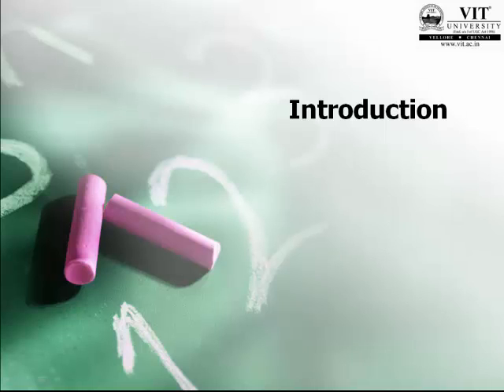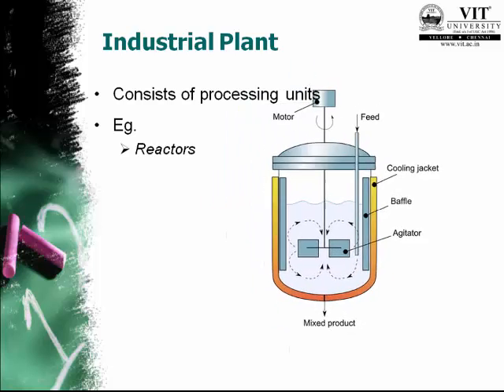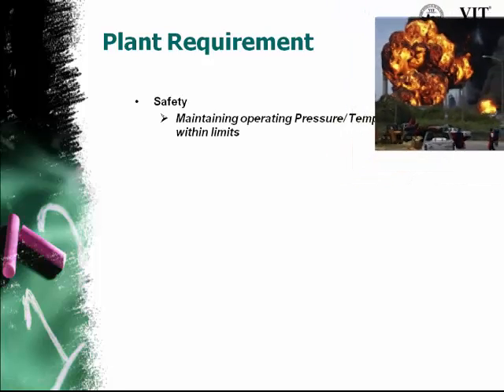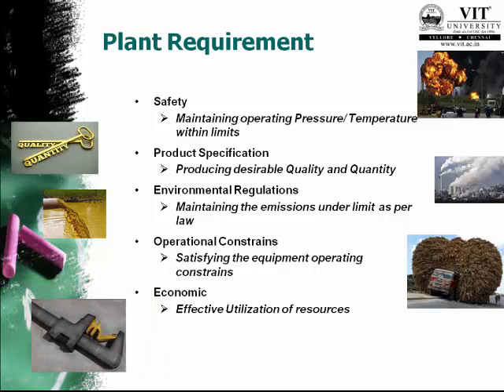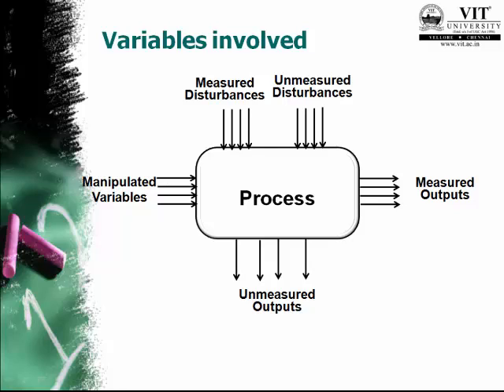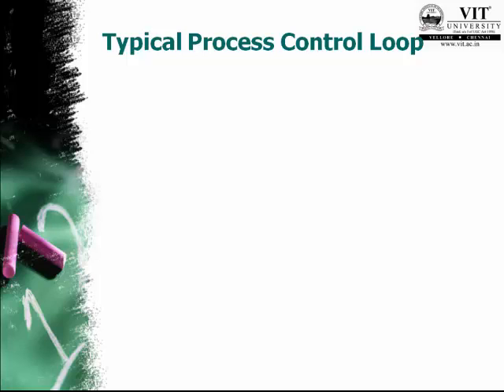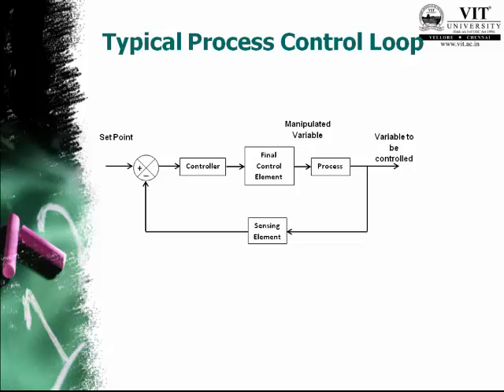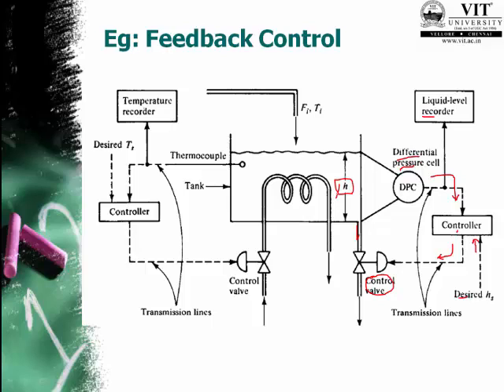Lecture 1 PDC Introduction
Lecture Series on Process Dynamic and Control